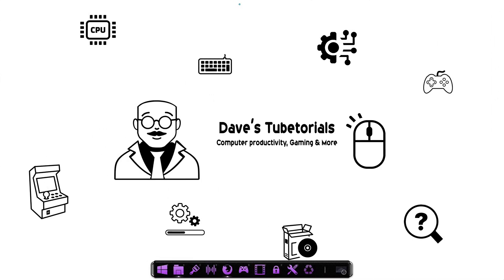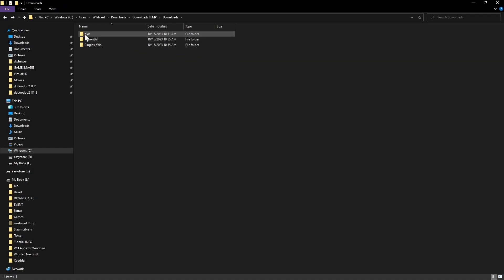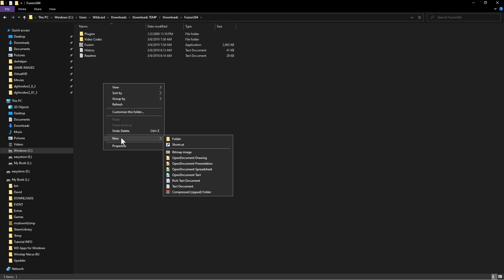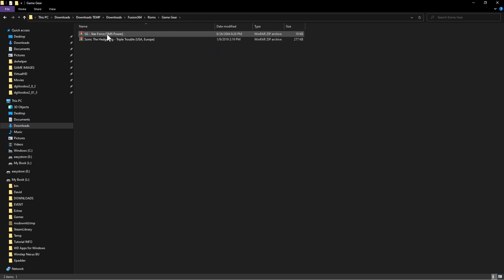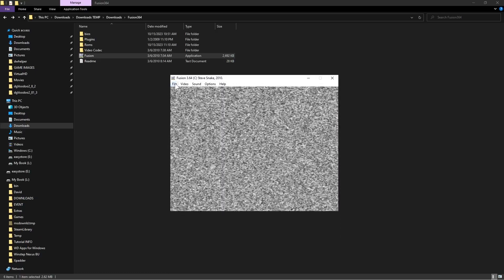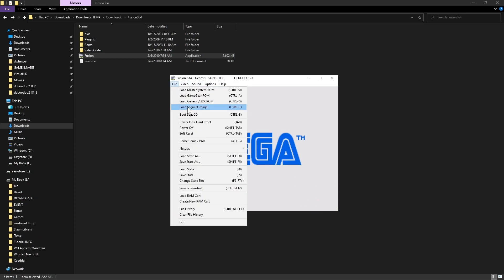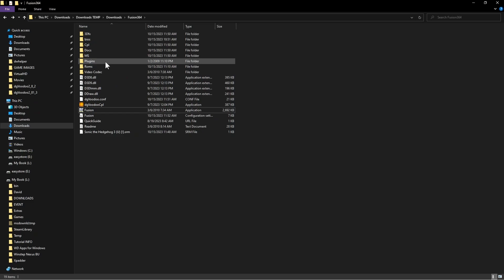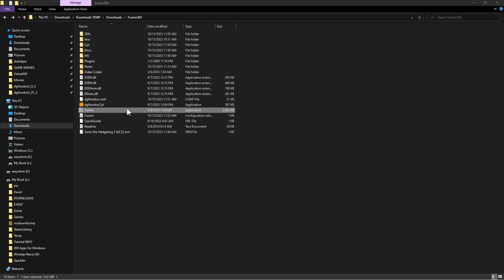KEGA Fusion Setup for 32X and Sega CD and Fullscreen Fix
Run the Kega Fusion Emulator in full screen with Easy Setup